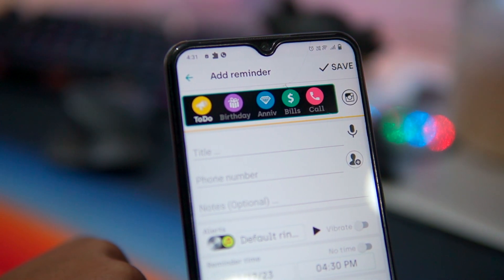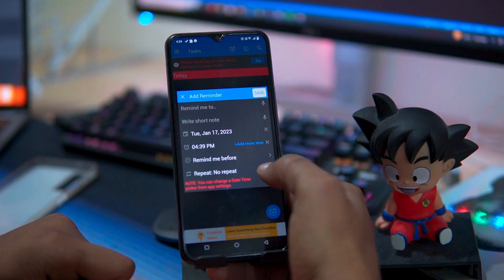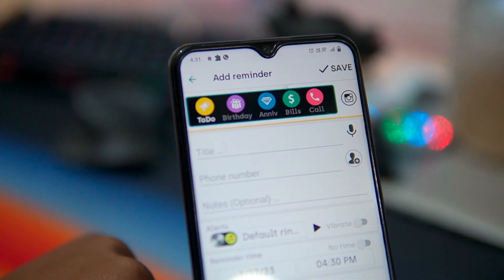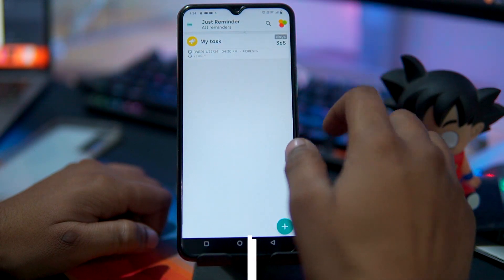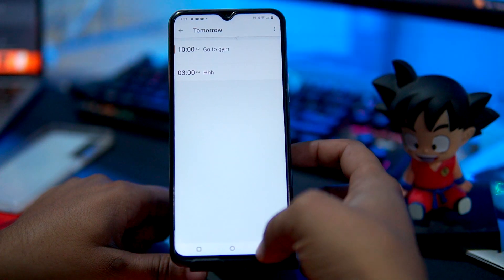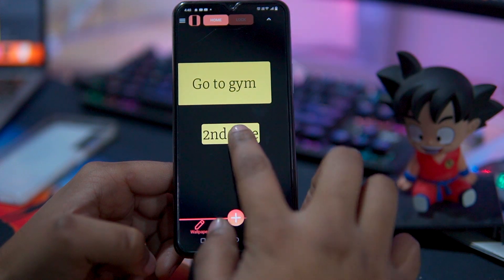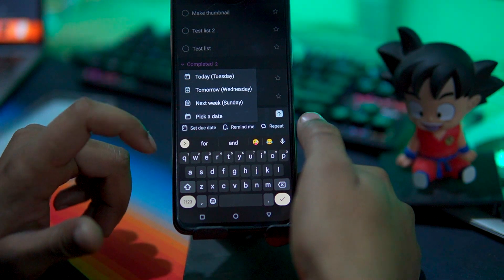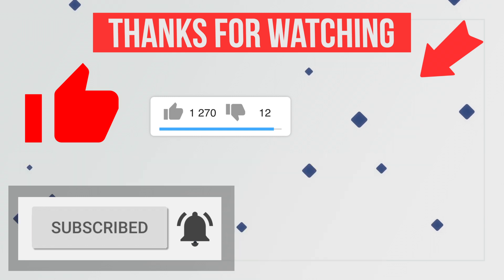5 Best Free Reminder Apps For Android 🔥 ✅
5 Best Free Reminder Apps For Android

Download Link For All Apps

HashTags
Related Searches

reminder app with alarm
best reminder app for android
reminder app download
samsung reminder app